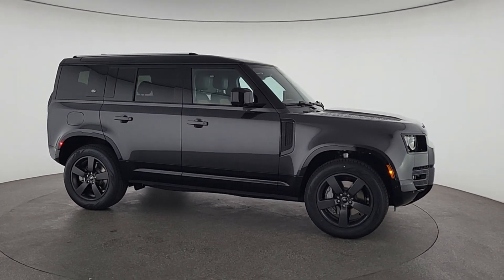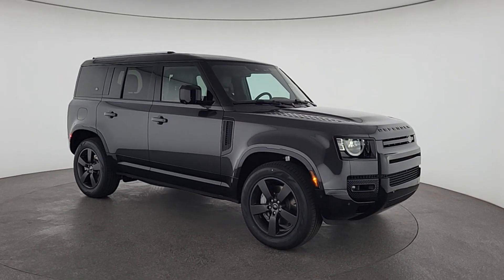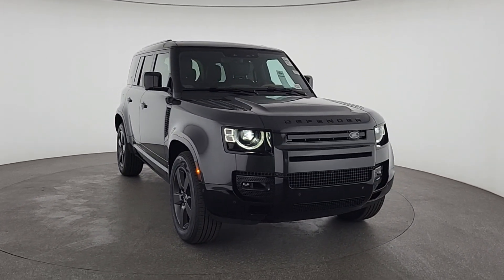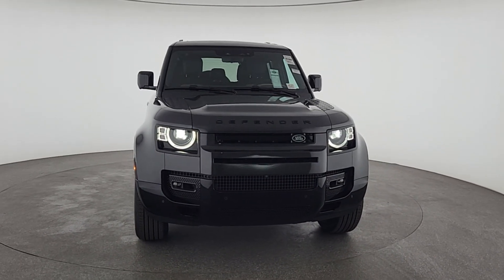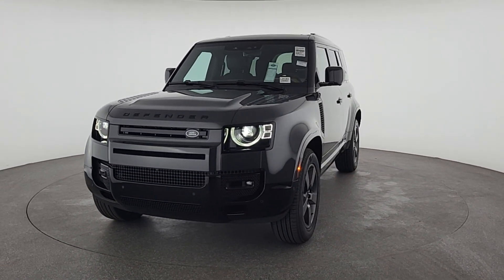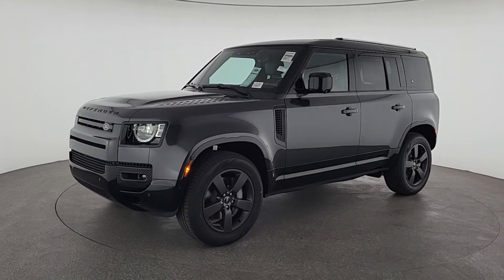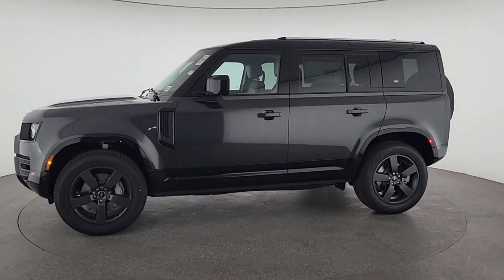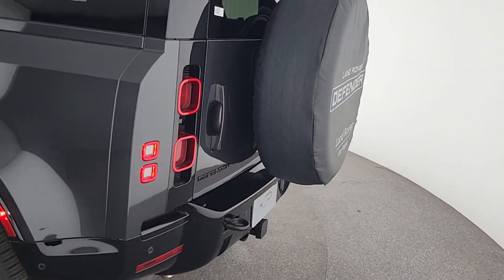2024 Land Rover Defender_110 Las Vegas, Henderson, North Las Vegas, Nevada, San Bernardino County L2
Carpathian Gray Premium Metallic New 2024 Land Rover Defender_110 X-Dynamic SE available in Las Vegas, Nevada. Servicing the Henderson, North Las Vegas, Nevada, San Bernardino County area.

Carpathian Gray Premium Metallic 2024 Land Rover Defender 110 X-Dynamic SE 4WD 8-Speed Automatic 3.0L I6